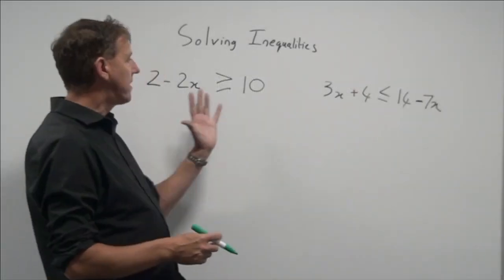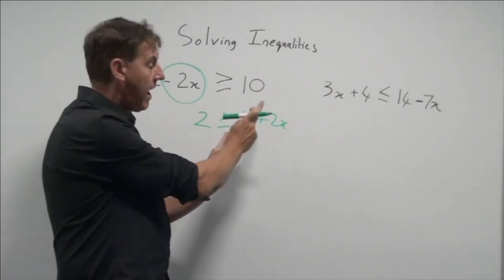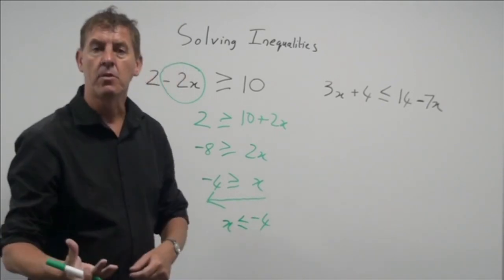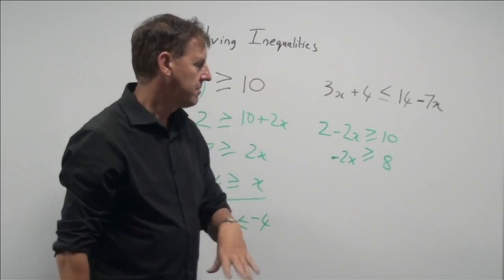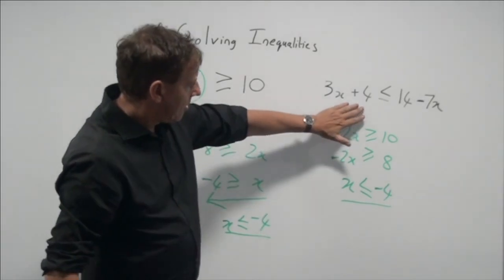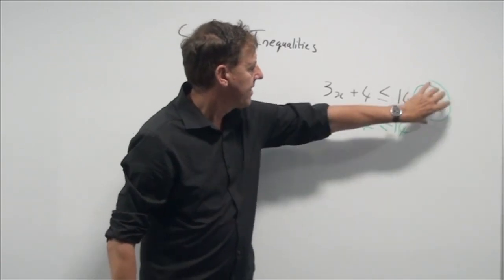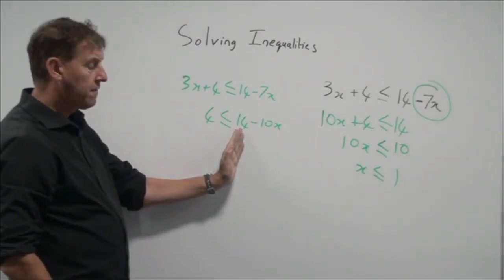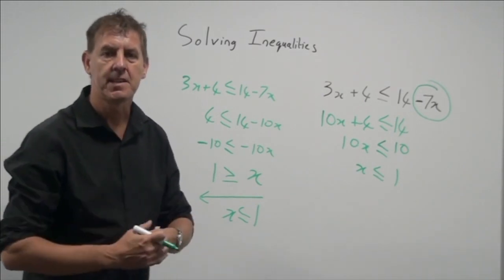GCSE Maths | Solving inequalities part 3 dealing with negatives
In this video we look at how to solve inequalities